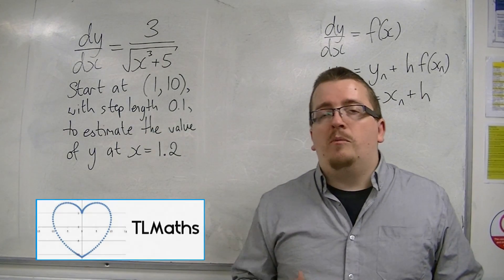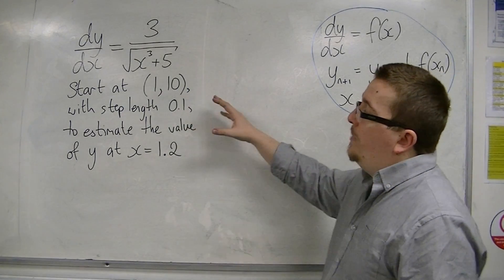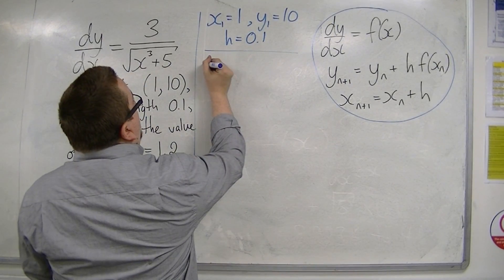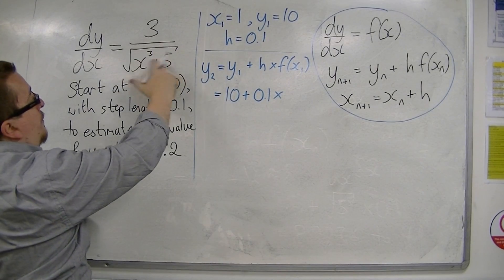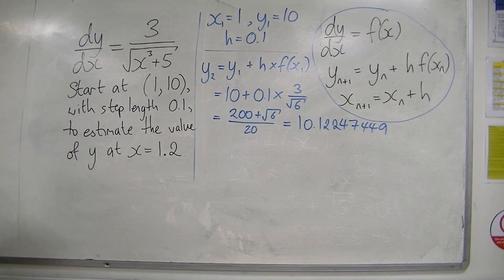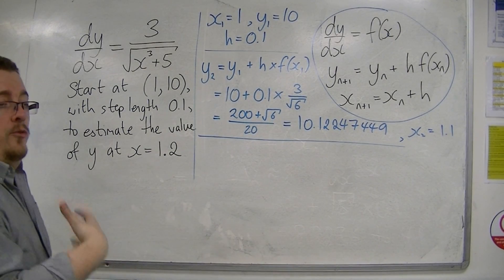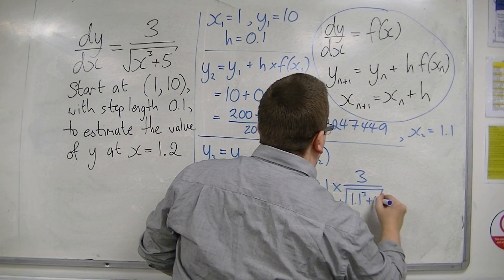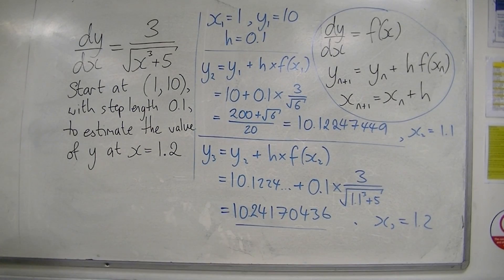AQA Further Pure 1 (FP1) 9.05b Using Euler's Step-by-Step Method